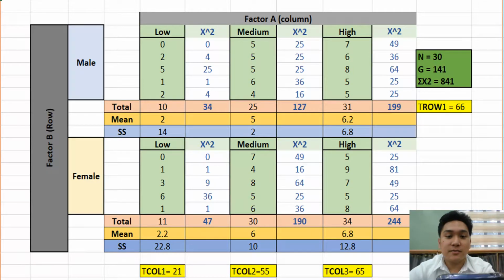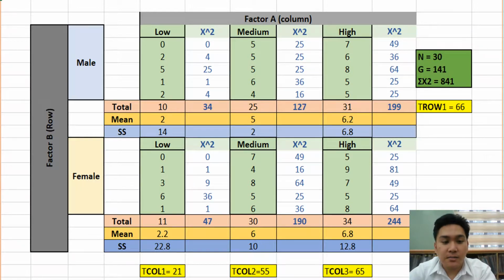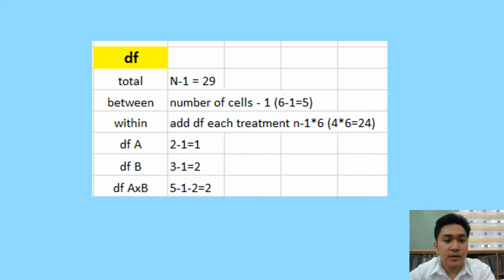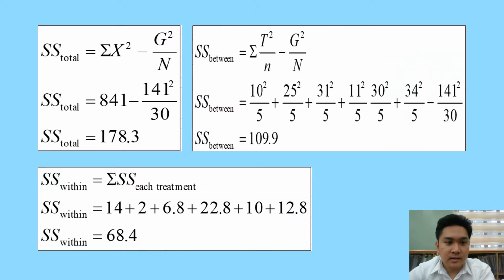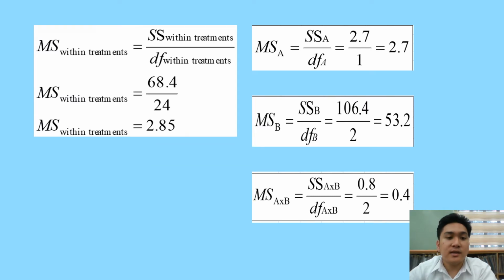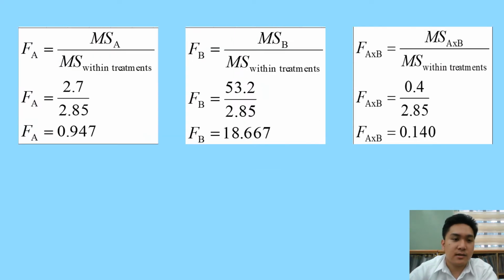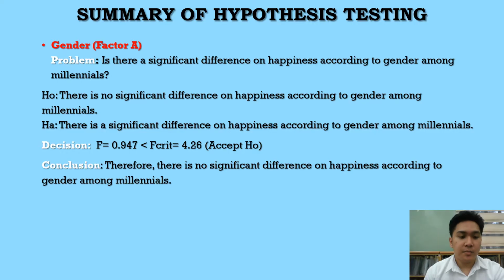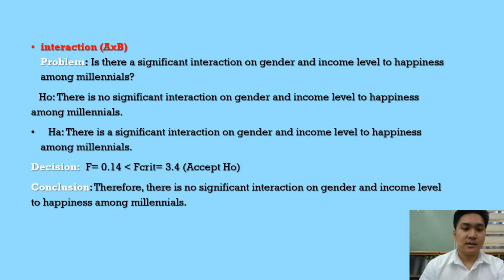Two Way Anova Tutorial